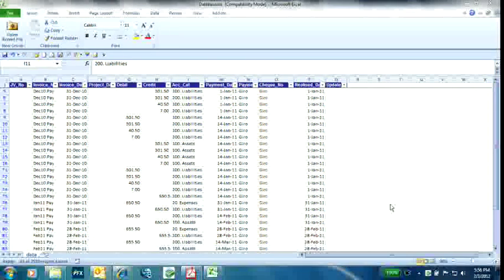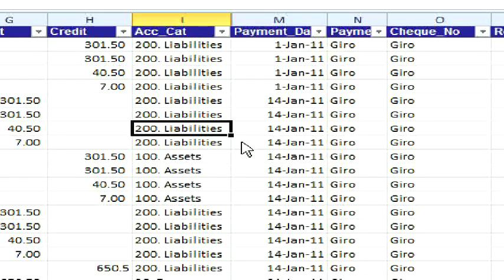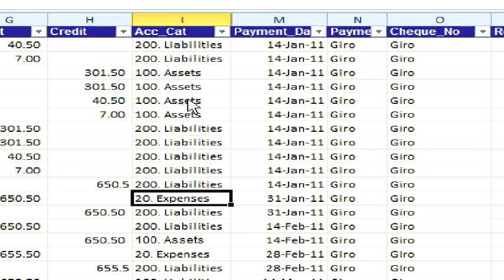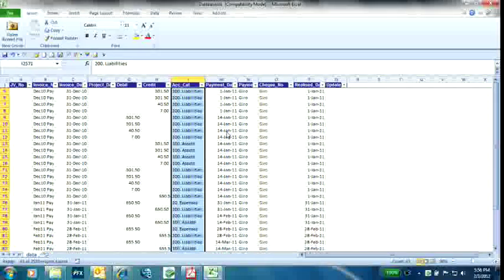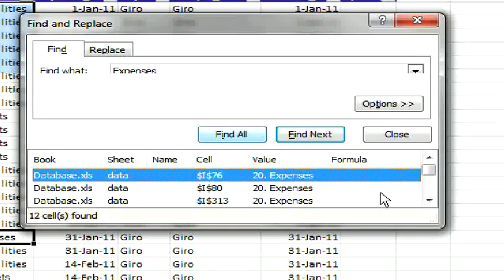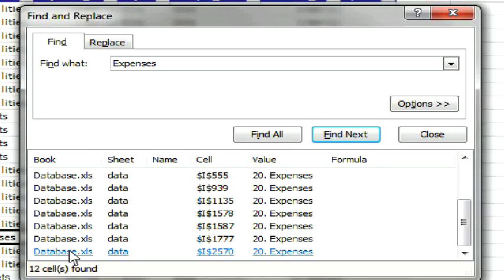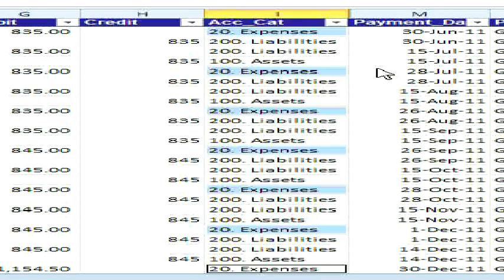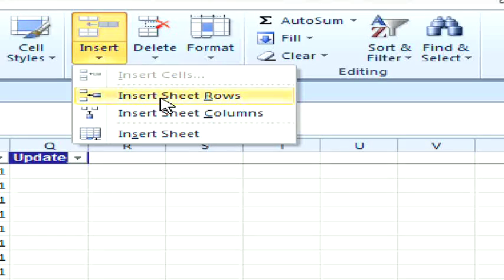How to insert multiple rows in a few seconds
This video will show you how to make use of Find All function to insert row in a just a few seconds.